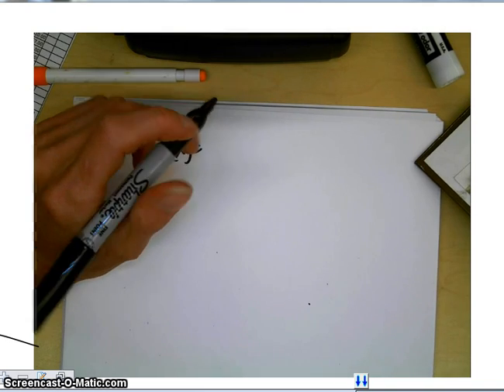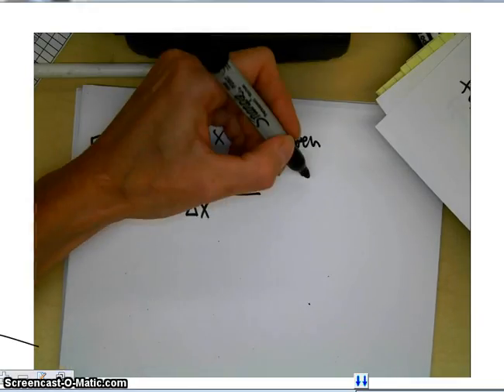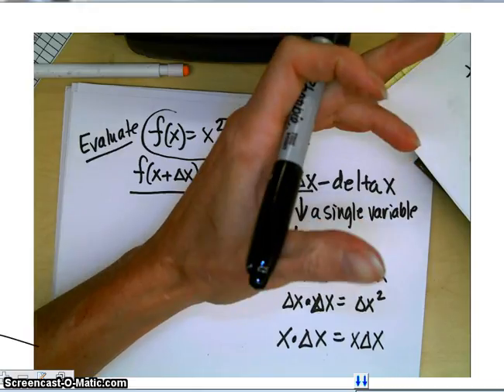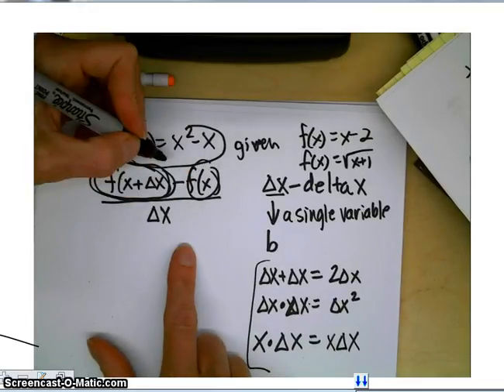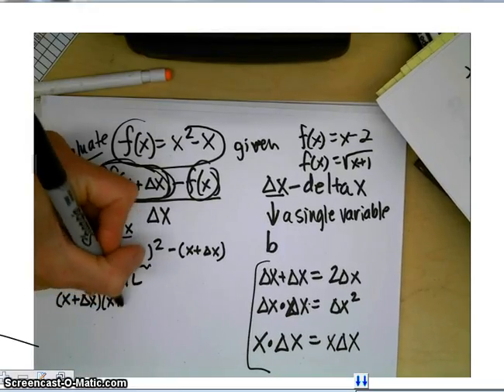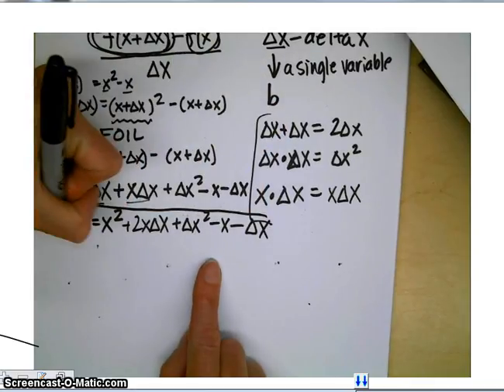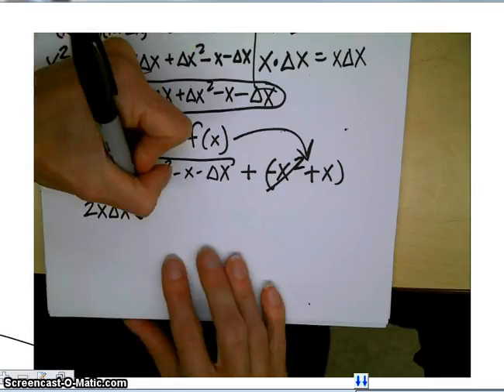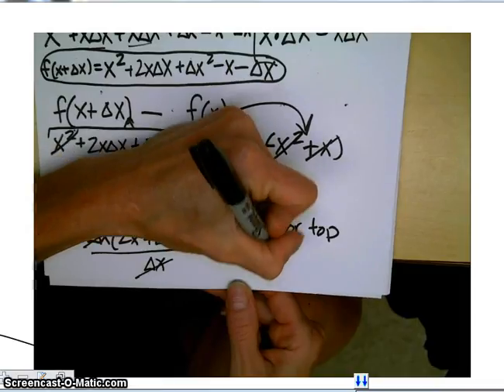Calculus 1: P.3 F(x+deltax)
Compositions of Functions, Introduction to limits and definition of a derivative